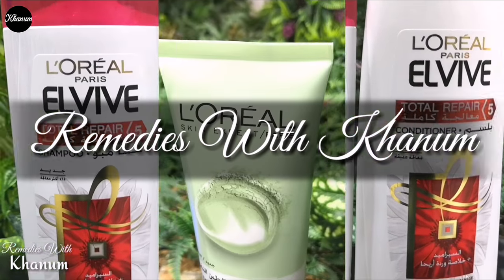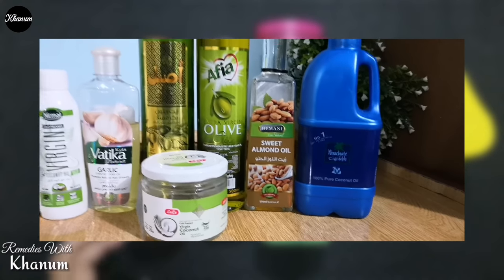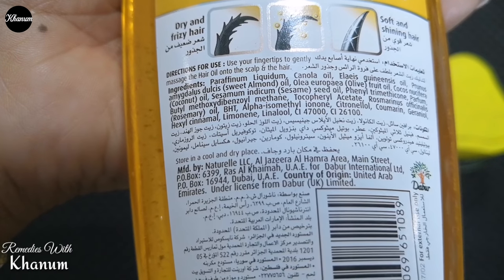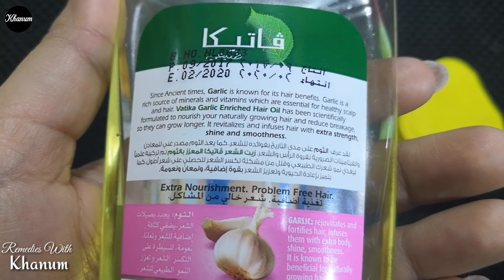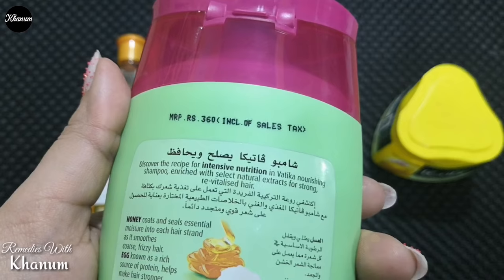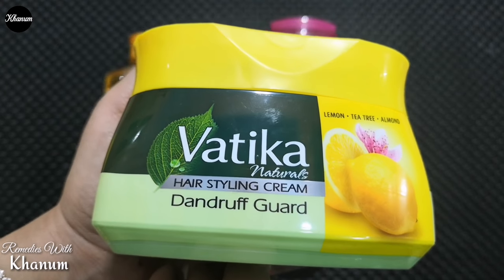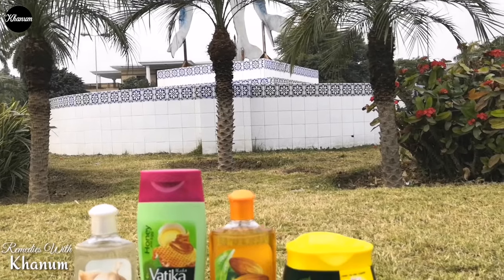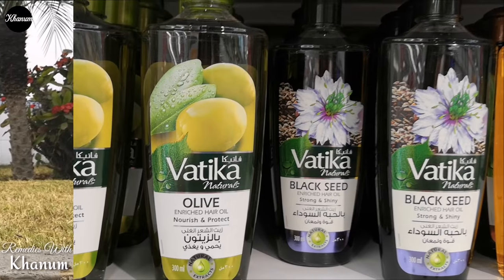Vatika Naturals Shampoo & Oil Review, Full Vatika Hair Care for Fast Hair Growth Urdu Hindi